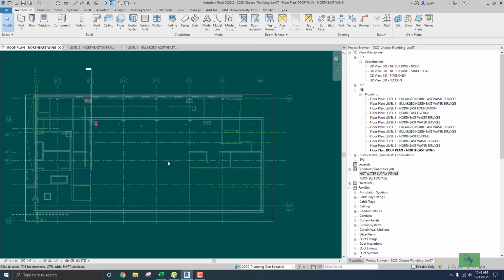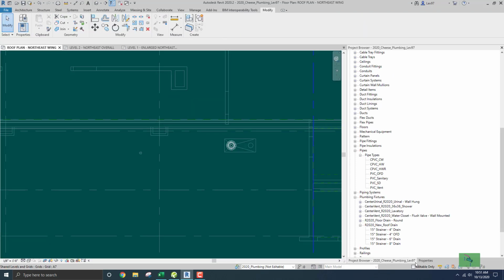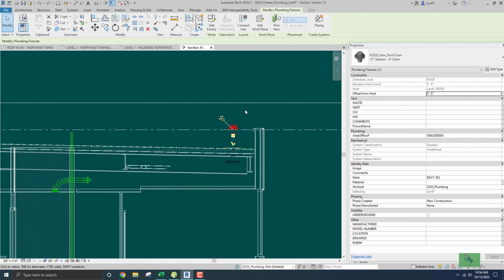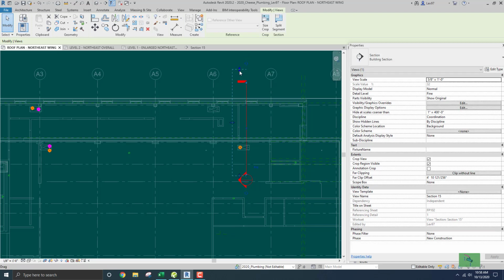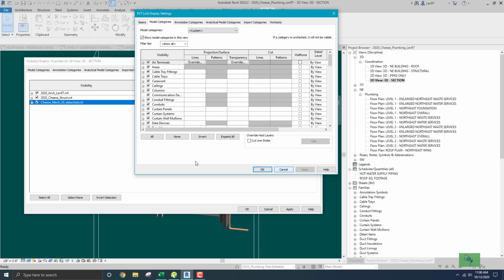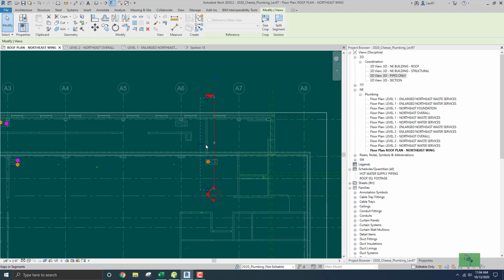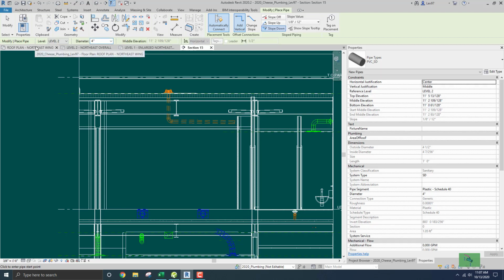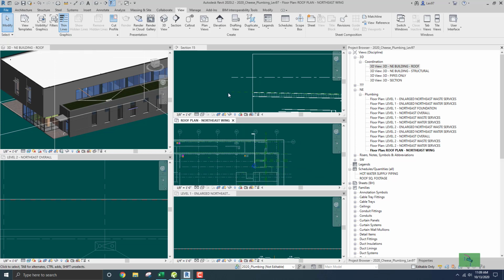52 STORM DRAIN ROUTING IV. REVIT MEP plumbing. BIM ENGINEERING A storm drain DESIGN. Plumbing BIM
Routing A Storm Drain to the ground has its challenges. With Revit MEP,
3D Views...Section Views...Plan Views...etc makes it easy.